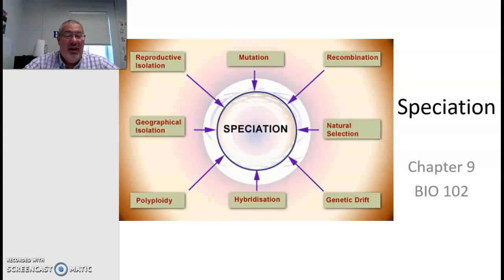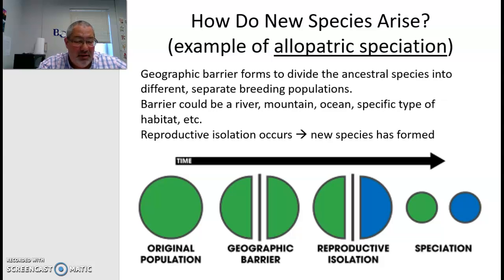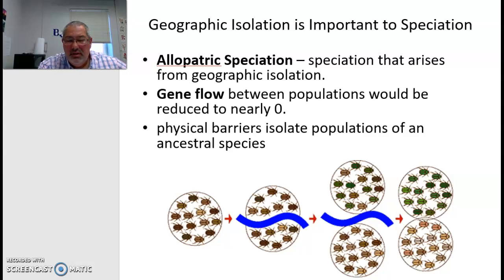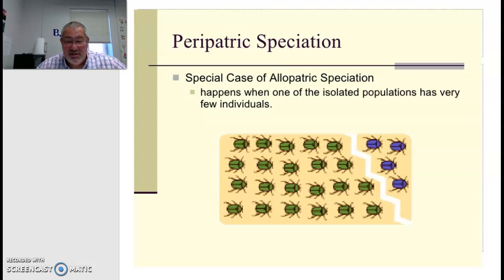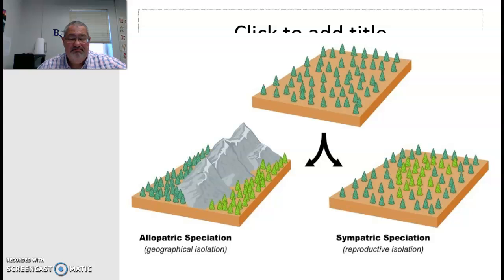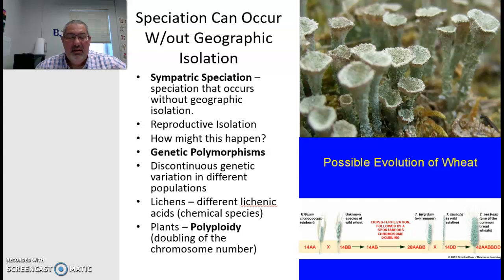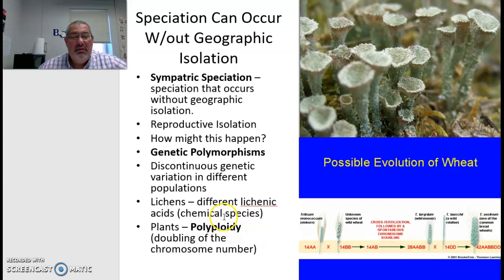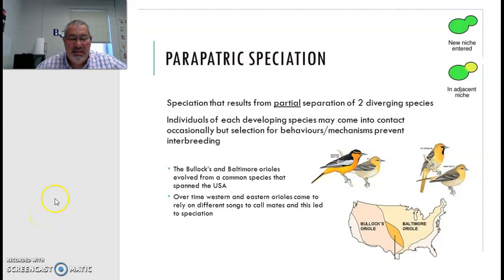BIO 102, Chapter 9 - Speciation, Part 2B